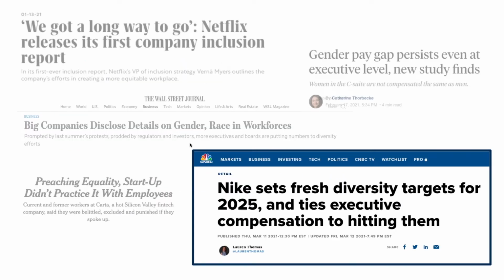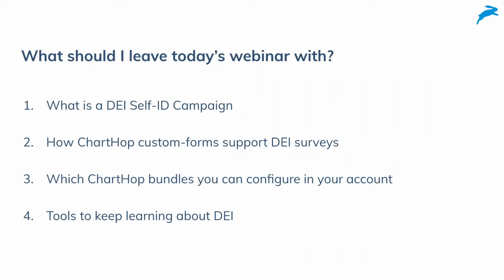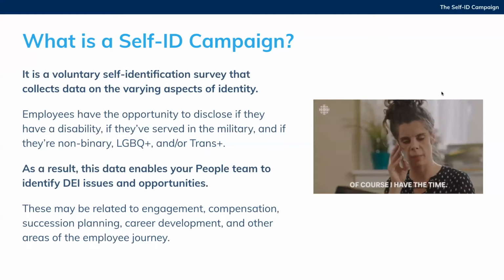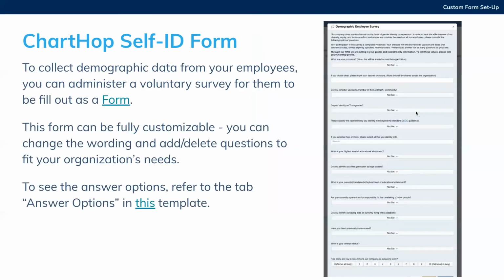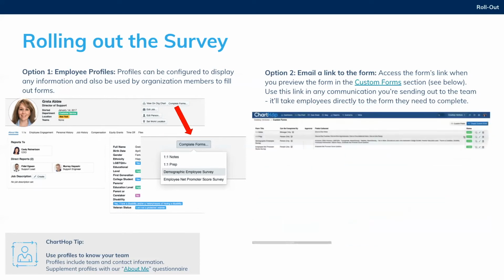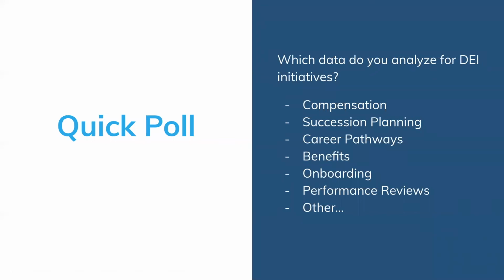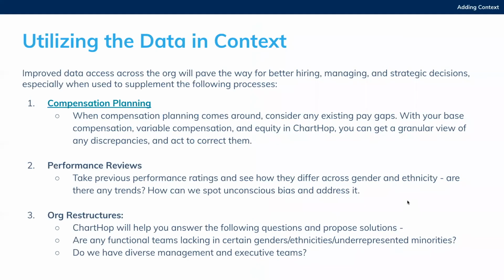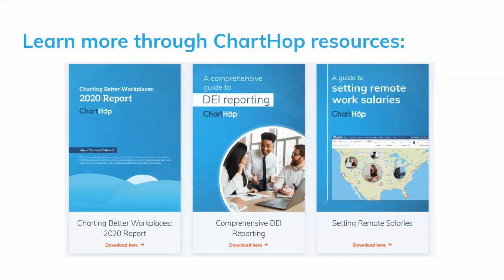Using Self-ID Data to Build an Inclusive Workforce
You can't change what you don't know.

Knowing your org's DEI data is an important first step to understanding the demographic makeup of your org. When you understand your DEI data, you can more intentionally resolve any gaps.

Yet, many HR and functional leaders don't know where to start. Tune into to learn how Self ID data is a powerful way to gain robust insights into your org's DEI data.

In this webinar you will learn how to:

- Create Self ID forms
- Distribute Self ID forms
- Visualize and analyze your DEI data